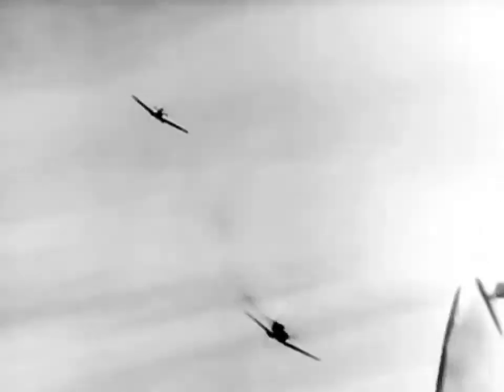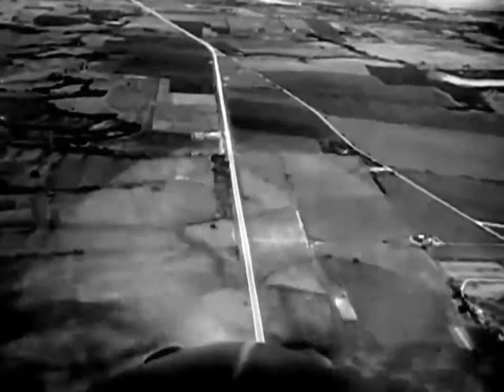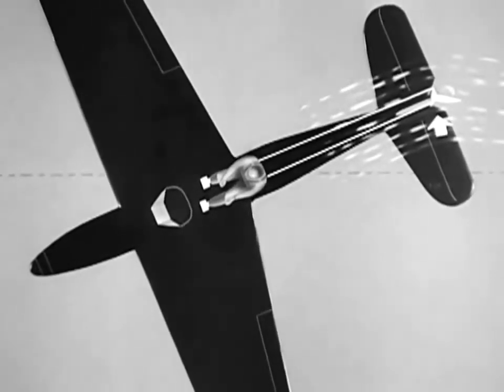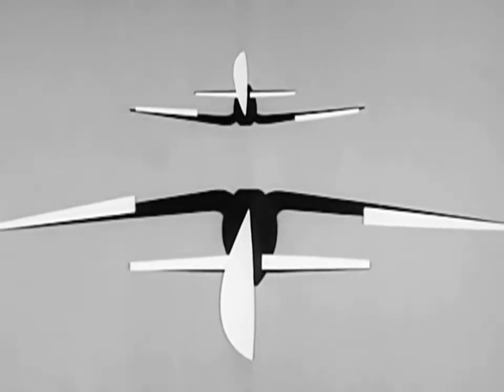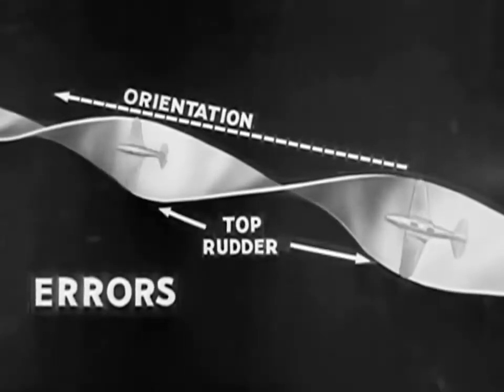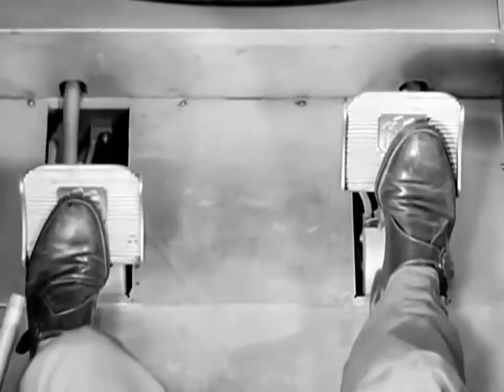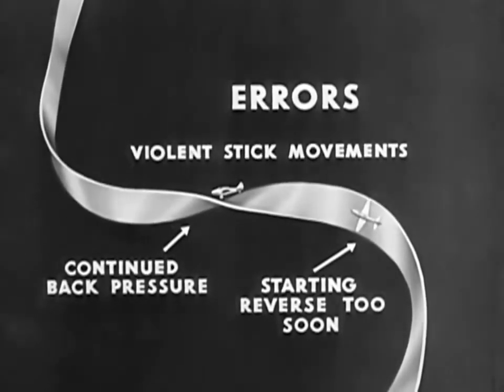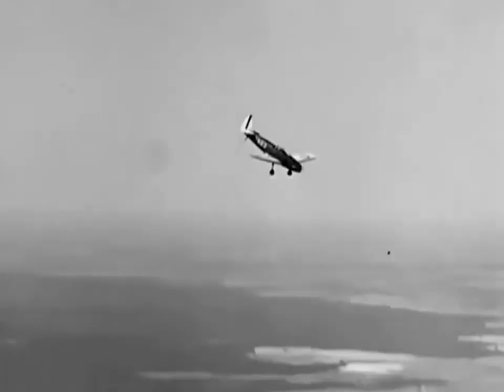Dogfight Aerobatics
Test Description